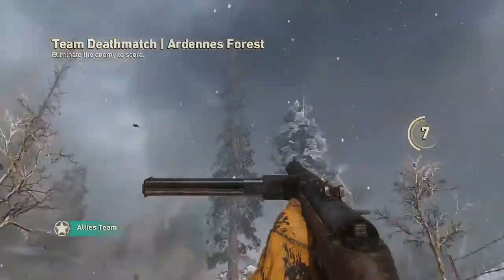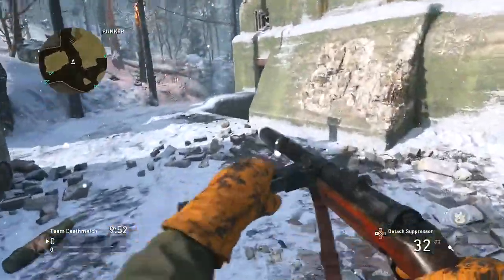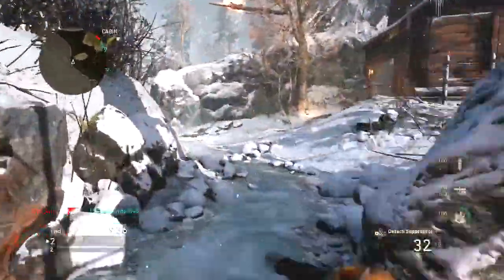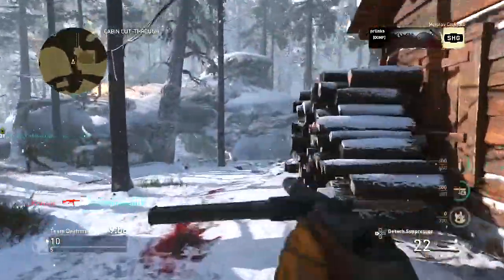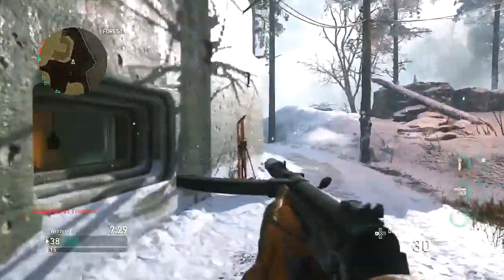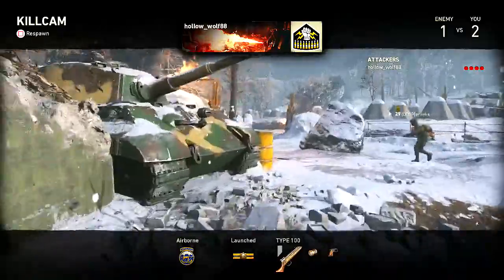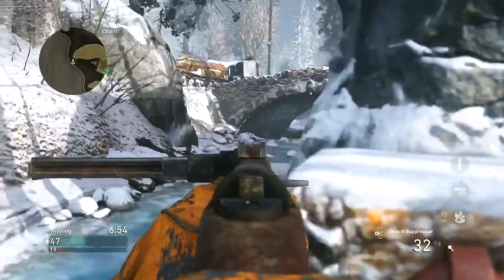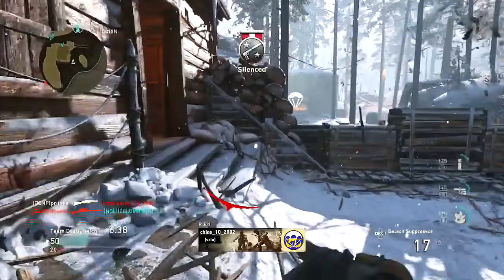CALL OF DUTY WWII WEAPON SETUPS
DON P (PRLINKS) In this game play I discussed the different set ups used in Call Of Duty WWII. We examine  different options and play styles. Which weapon is best for flanking and which set up is best for camping. Finally a tip on how to get the most kills.